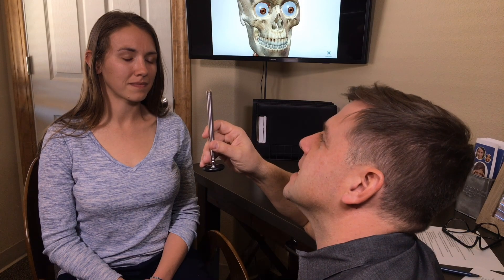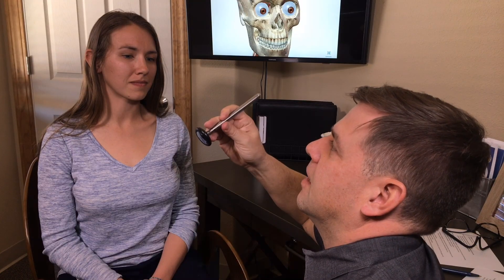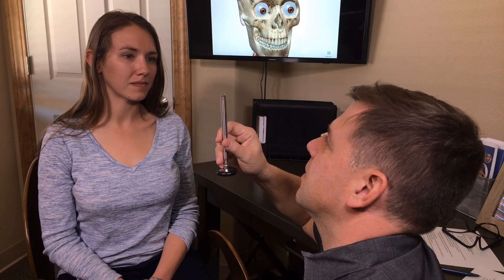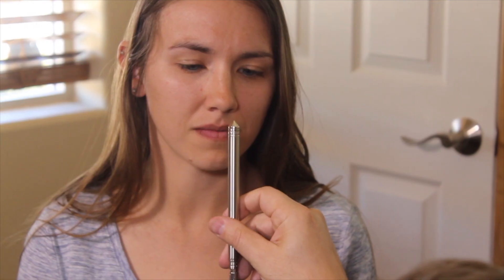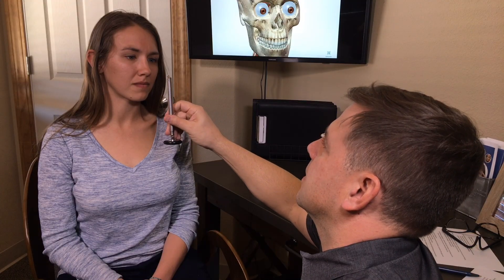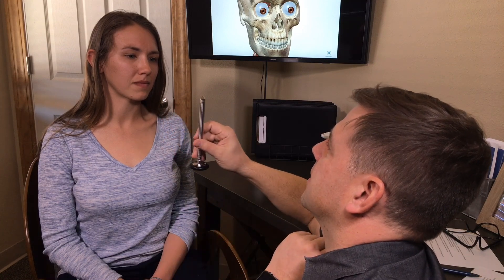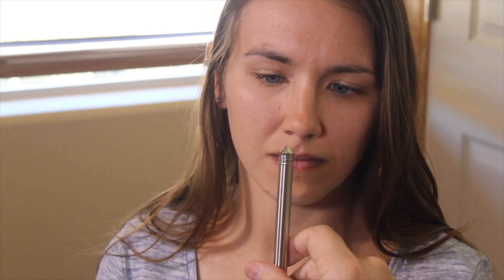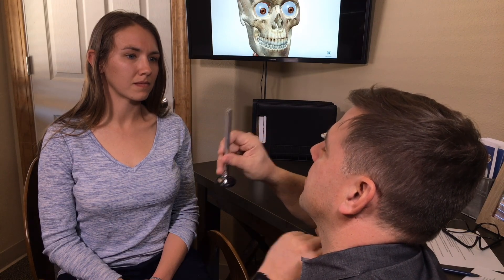Convergence Testing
This video is about the process of testing eye convergent gaze.